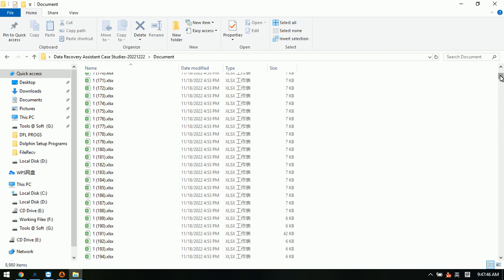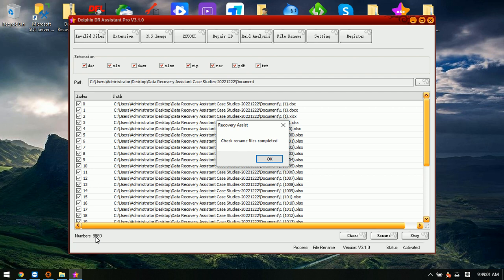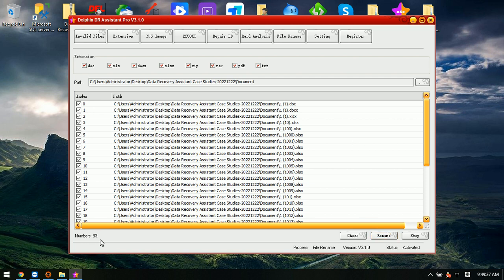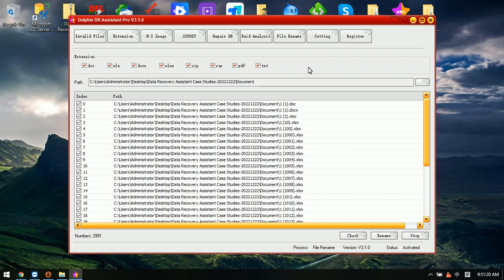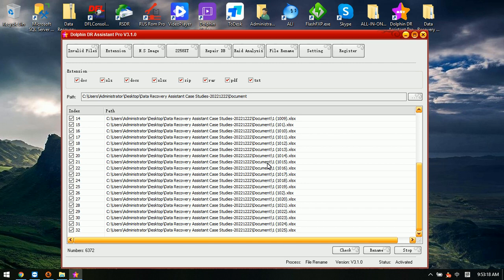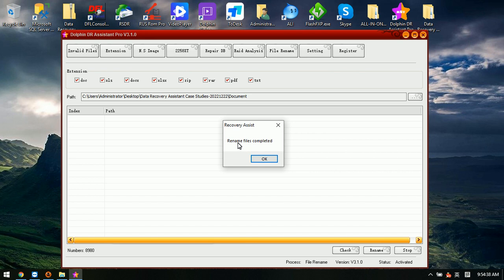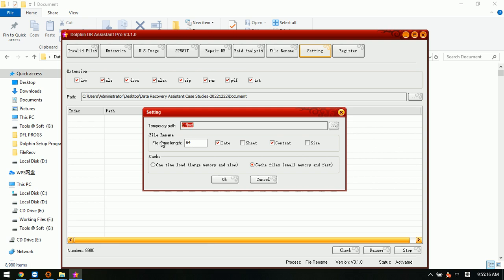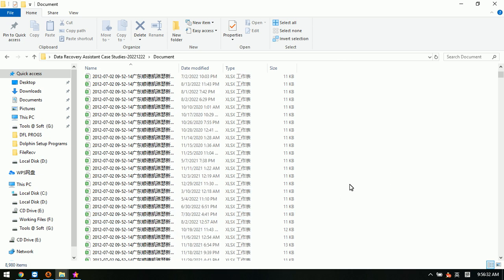How to Find out Lost Documents with Real Names